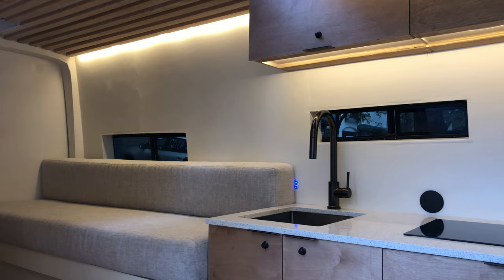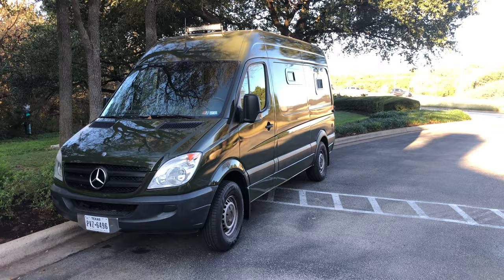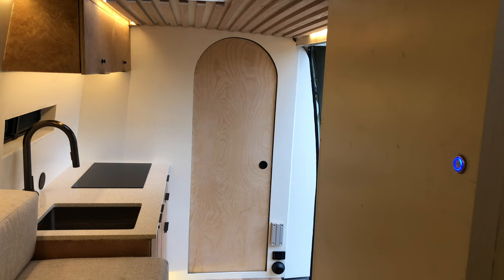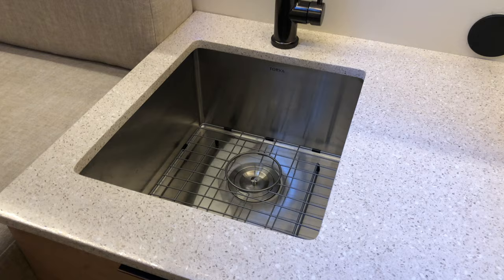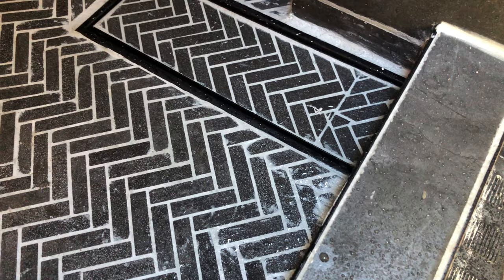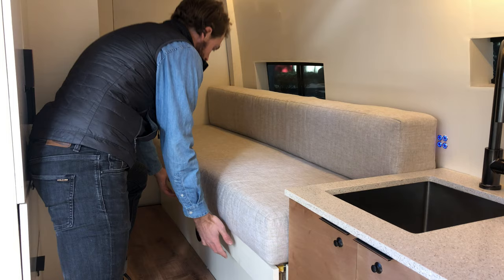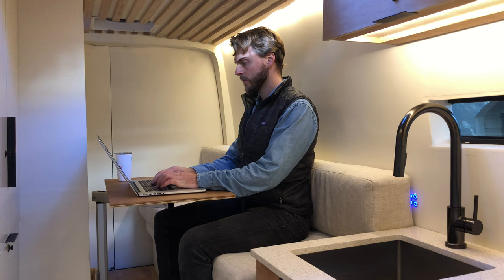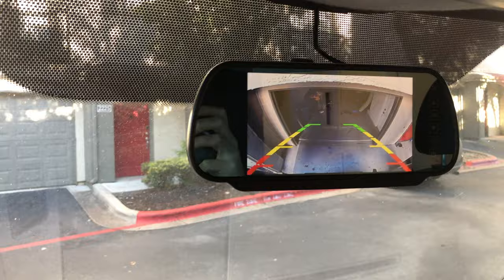VAN TOUR - Modern Luxury Sprinter Van Conversion w/ Tiled Shower, Full Kitchen, Massive Electrical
VAN DETAILS

This brand new 2021 conversion is a modern, luxury apartment on wheels - a level of design, that allows you to feel right at home wherever you are in the world. New exterior paint job as of 12/10/21.

The interior of this van follows a Mediterranean design seen in the lighter colors, arched doorway, and bronze fixtures. Two skylights fill the space with tons of natural light while the cream-colored walls create more space inside the van.

The shower is a stark contrast from the light and open living space. The dark tile focuses your vision upward to the light that pours through the skylight as you catch glimpses of trees and drops of water on a rainy day.

I build vans full-time, so you can expect high-quality building practices.

I will complete the same build on my next two vans. Reach out if you want the same layout but different finishes.

Want something that isn’t included in this van? No problem. I’ll complete two additional projects on this van. AC unit? I already laid the wire. Trailer hitch? Done.

You also get my support for 45 days post-sale and a user manual for everything in the van.

Call, text, or email to set up an in-person or virtual tour!

Van is located in Austin, TX. If you fly to Austin and purchase the van, I’ll deduct your plane ticket(s) from the final sale price.

The Mercedes-Benz of Georgetown, TX completed a full inspection on this van.

The interior fits a 6’2” person, though the shower head better fits under 6’.

THE BUILD

Kitchen
- Two burner Furrion induction stove
- Quartz countertop
- Three zones of indirect, dimmable led strip lighting
- Wall divider for cabin with arched pocket door
- Large sink with faucet

Bed/Seating
- 6” thick memory foam full mattress
- Bench pulls out to form bed and pushes away for seating
- Bench bottom hinges upward and stores electrical, water heater, extra storage
- Two Lagun table system for dinner table or desk

Shower
- Fully tiled shower
- Skylight
- Rain showerhead + handheld sprayer
- Shower vent fan
- 4-gallon hot water tank
- Separette urine-diverting toilet

Electrical
- 400 watts of solar
- 600Ah of lithium battery
- Alternator charger (batteries charge while you drive)
- Shore power hook up (RV parks/house outlets)
- 3000-watt Multiplus Victron inverter

Add'l Apps
- Diesel heater
- Vent fan
- 45-gal freshwater/25-gal grey
- Apple Carplay
- Backup cam
- ext light bar
- Four 120V outlets